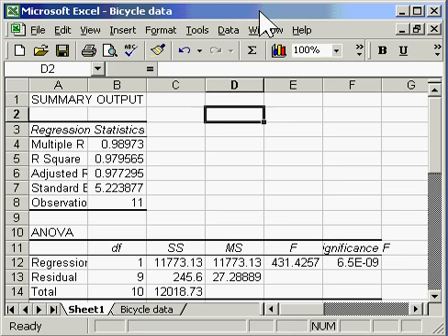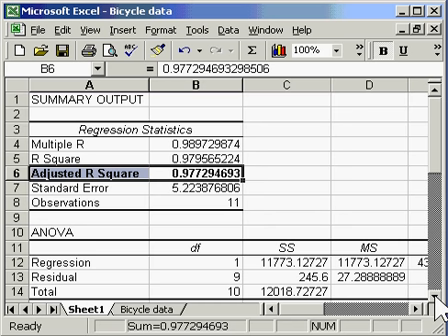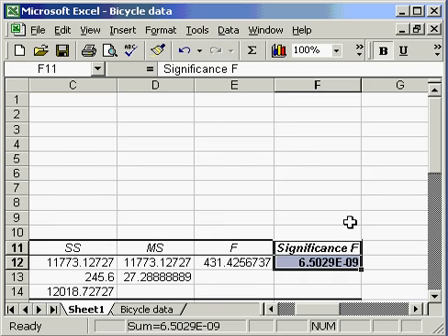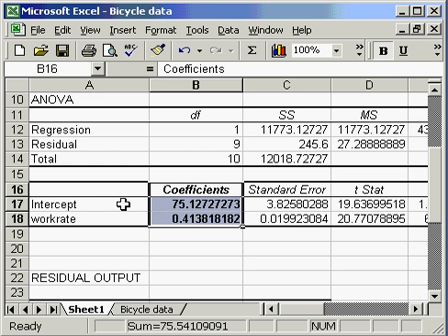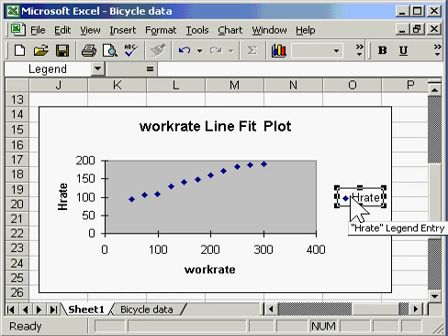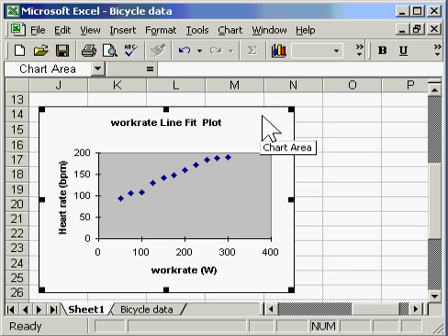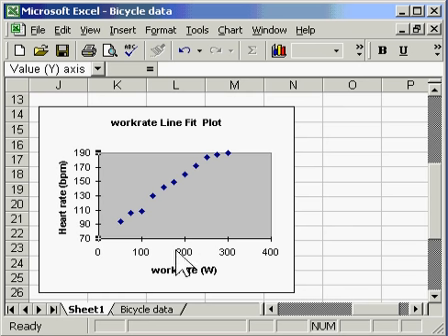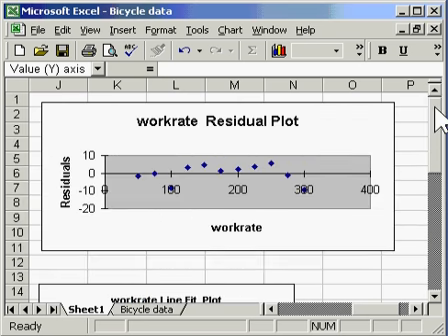Vid38 XL 2003 output file in correg